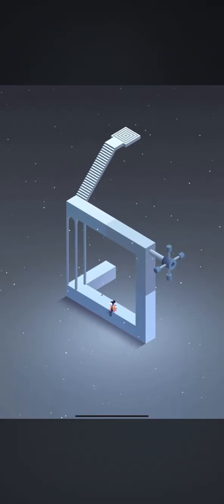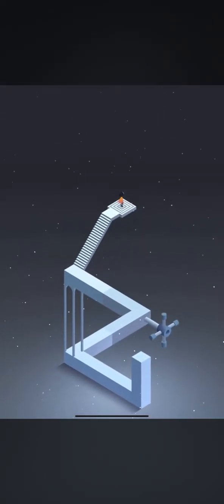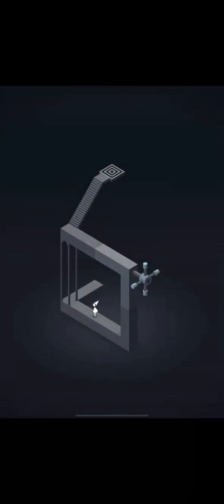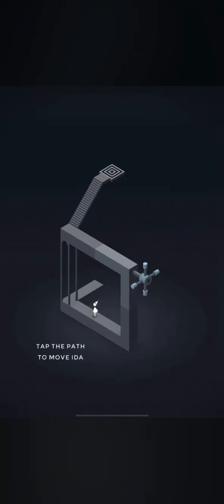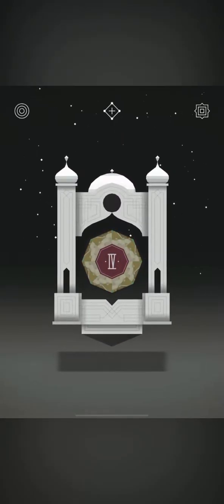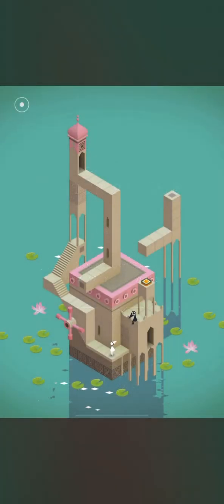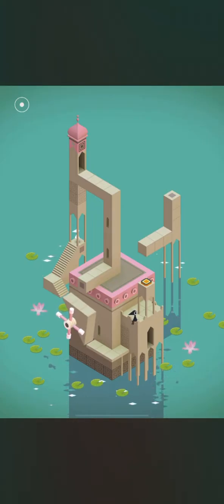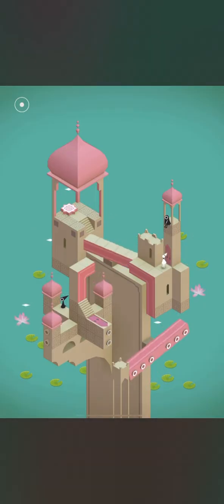Monument valley 2 Apple Arcade game test тест игры